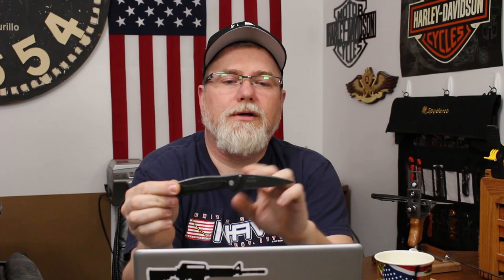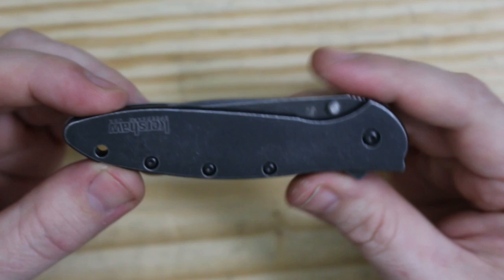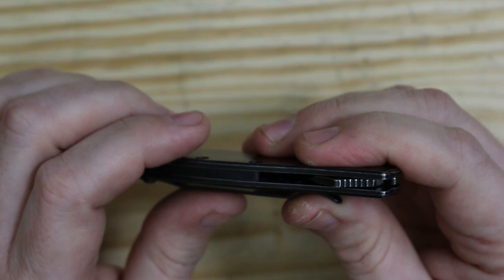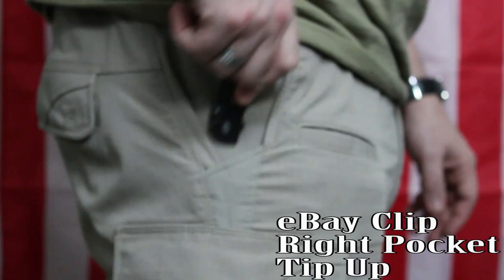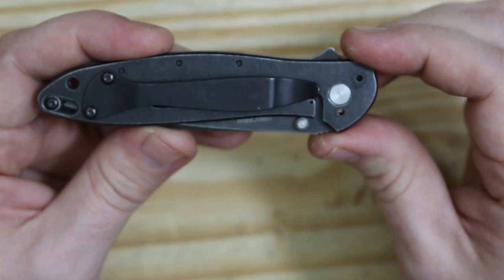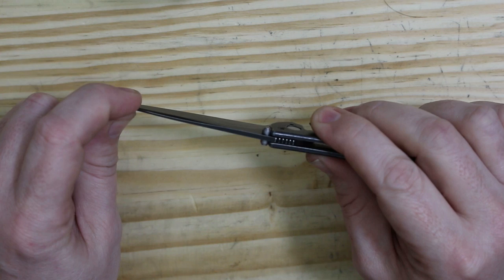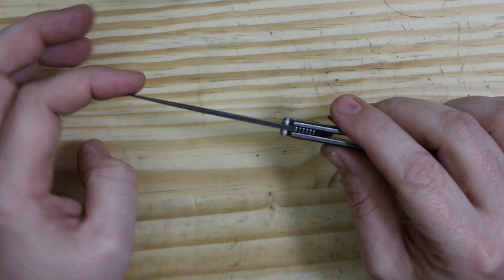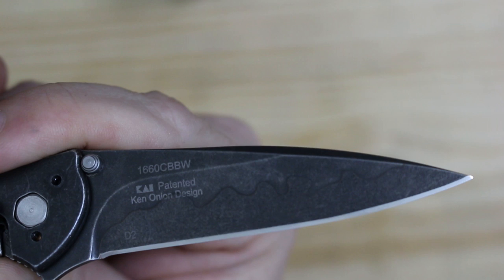Kershaw Leek Composite Blade / Blackwash / Model 1660CBBW / Ken Onion Design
The Kershaw Leek, Classic EDC. It's a little thin at the tip but the blade shape and ability to disapear in your pocket makes it great for EDC. Just be sure to watch the section of the video that shows how it rides in the pocket.

Mailing Address:

Zelrick
5517 N. Farmer Branch Rd. #144